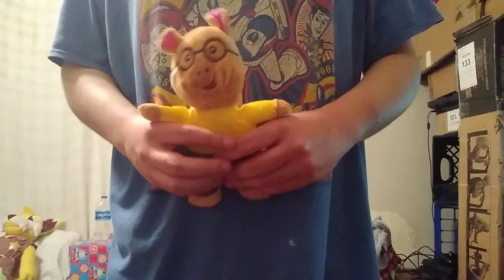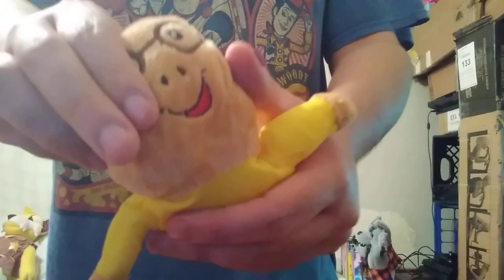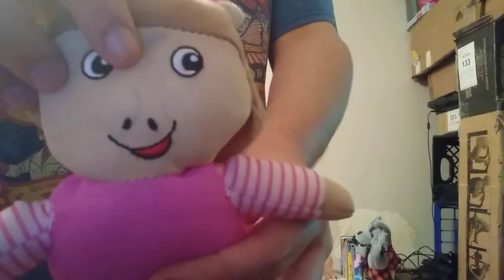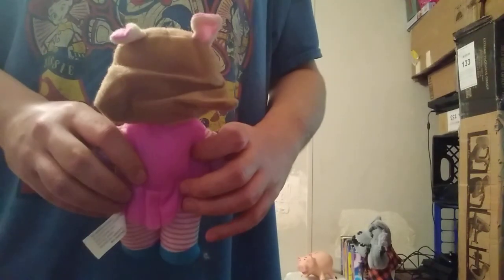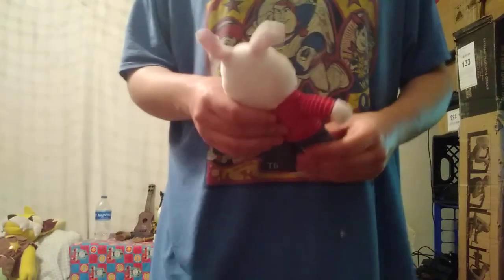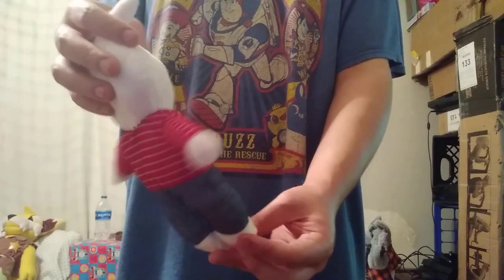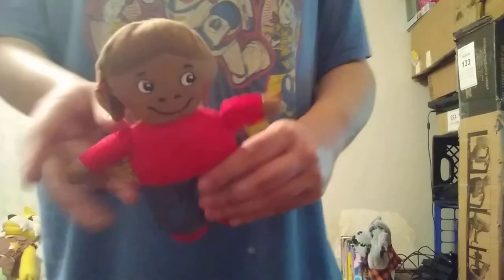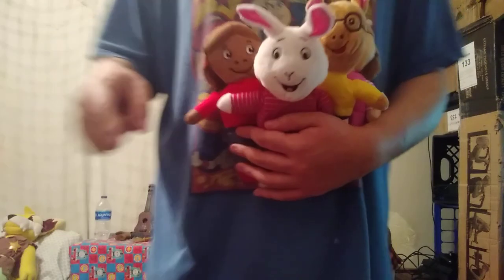Arthur plushies review